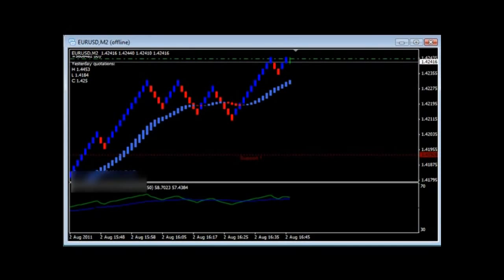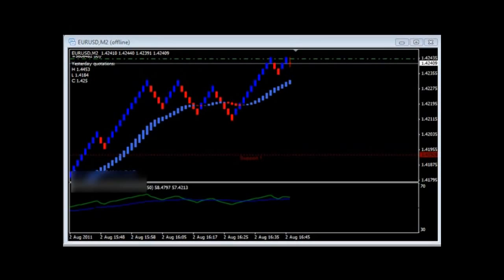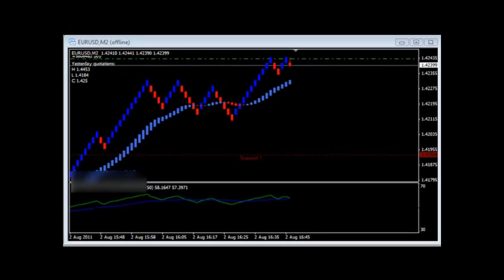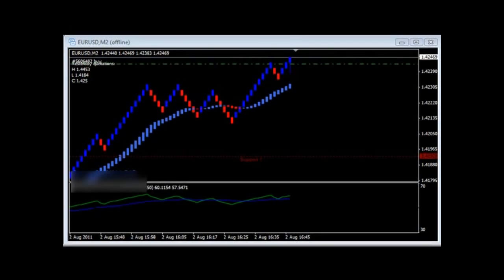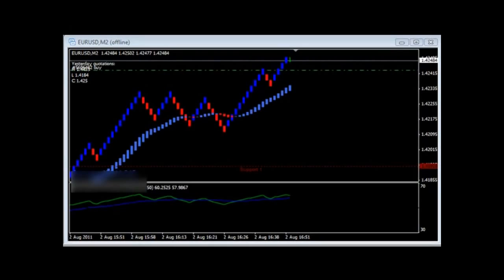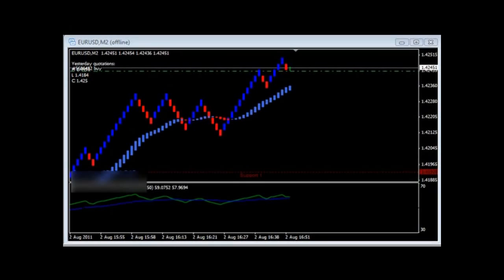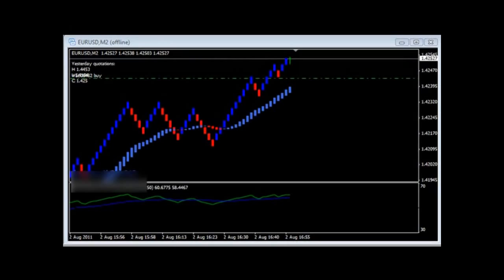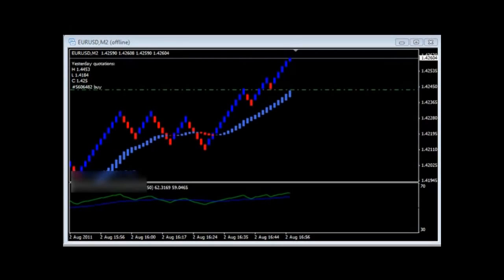Scalping with Renko Chart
you will learn and start scalping using renko chart, very recommended for beginner and intermediate.